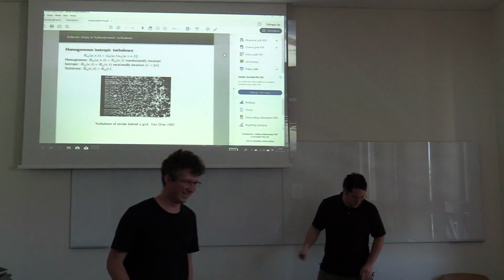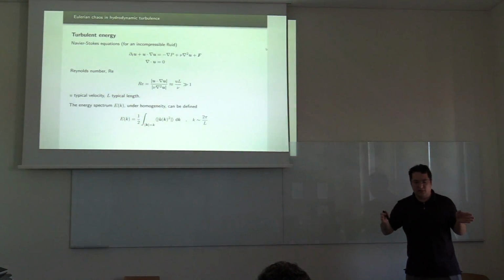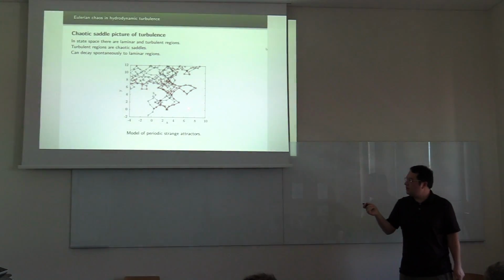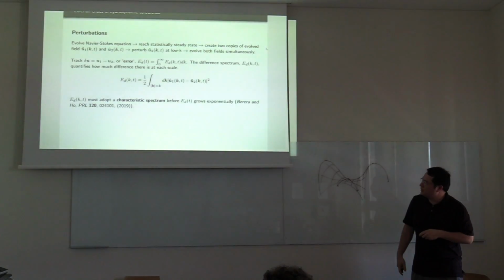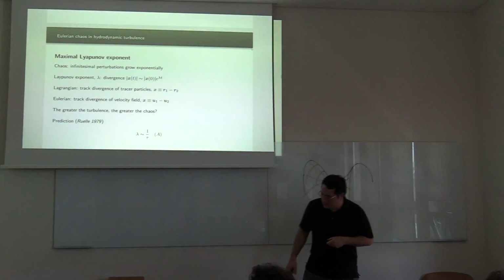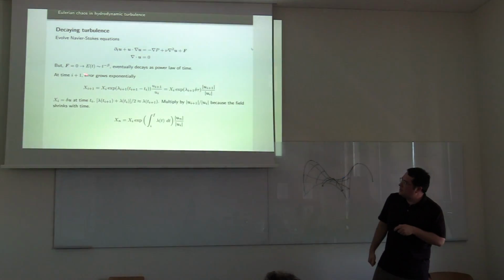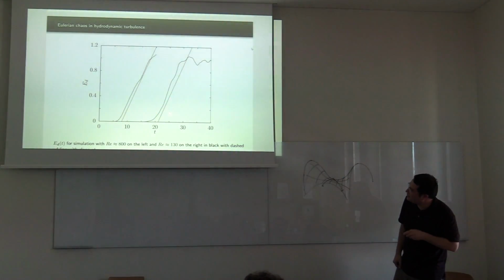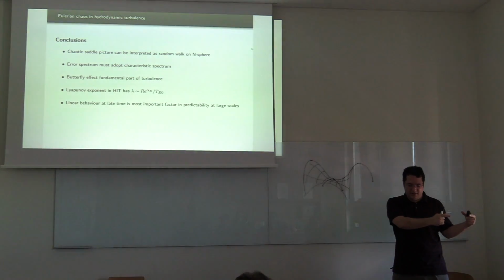[S13] Eulerian chaos in hydrodynamic turbulence – Richard Ho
[sound from 0:54 due to technical issues]
MSc Richard Ho

Abstract:
Turbulence is a descriptor of fluid flow characterised by a highly complex structure, varying rapidly in space and time. Turbulence also displays chaotic dynamics in both the Eulerian and Lagrangian sense, whereby initially close trajectories in phase space diverge exponentially. In this talk I will discuss aspects of Eulerian chaos
that we observe in turbulence, including the butterfly effect and the dependence of the level of chaos on the turbulent statistical properties. I will also discuss the dependence of predictability on scale size and the implications of the linear growth of error.​